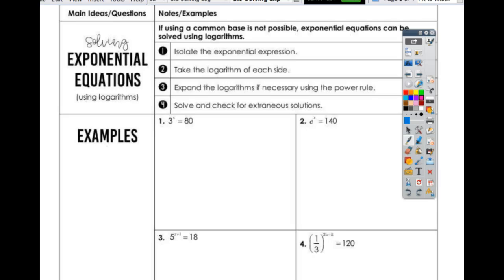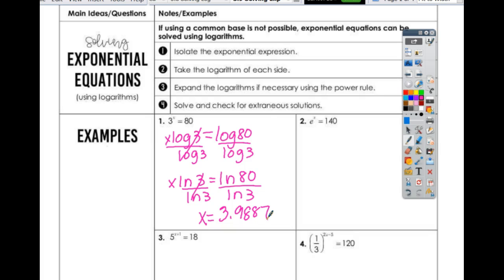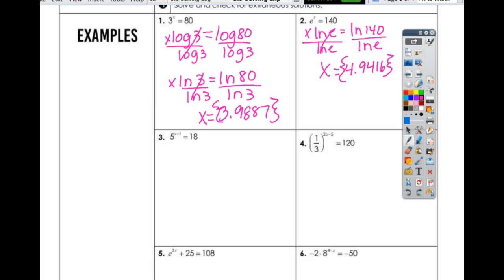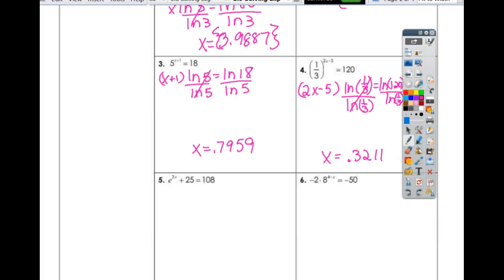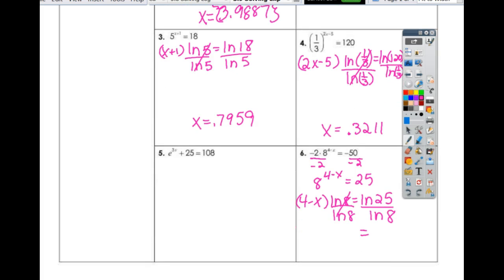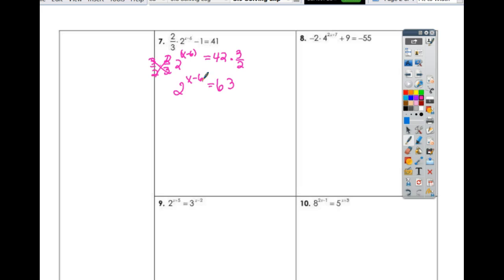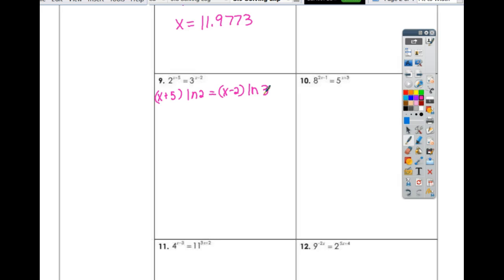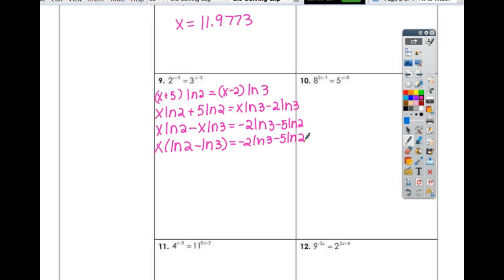3.9 Solving Exponential Equations with Logs